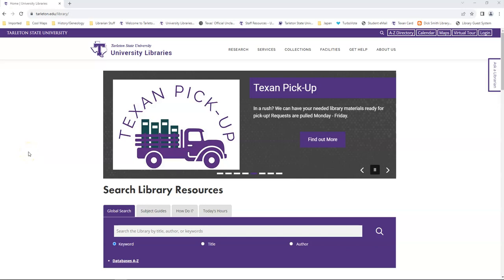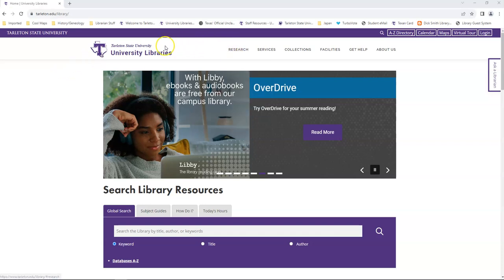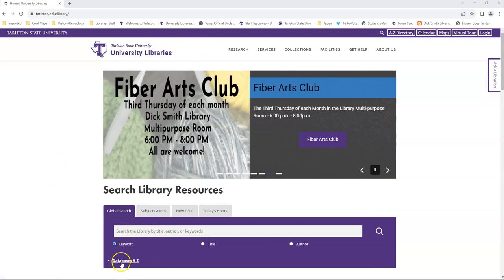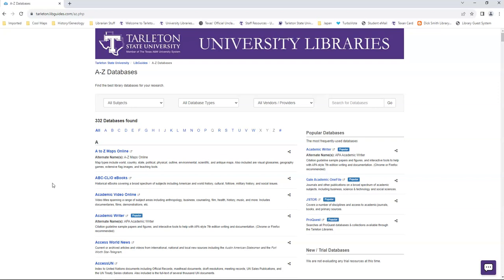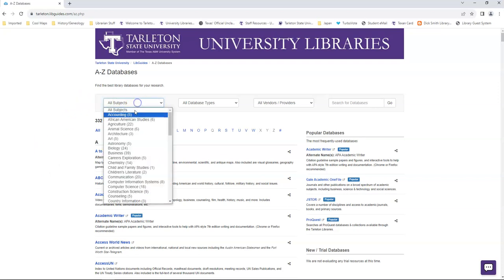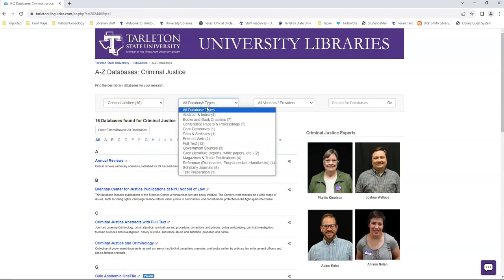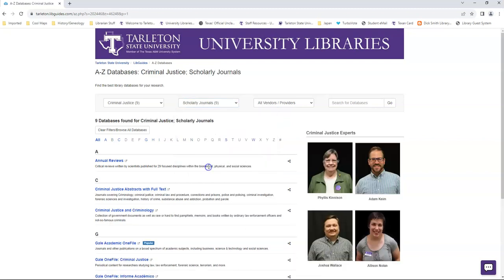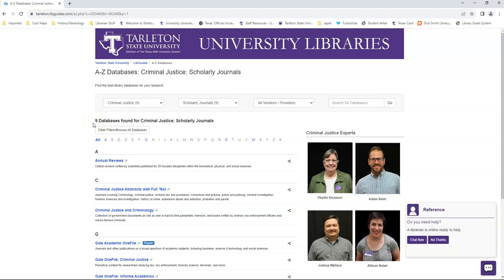A - Z Database List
This video shows how to find our list of databases, and how to narrow down that list by subject matter and/or type of content within them.